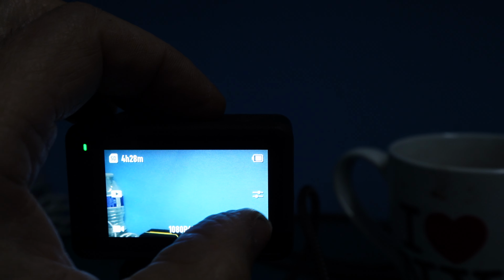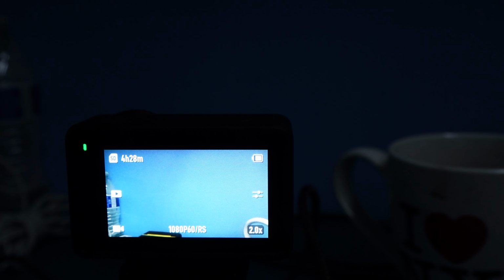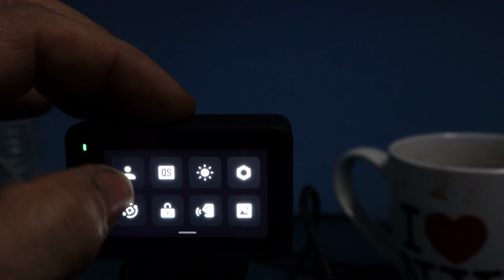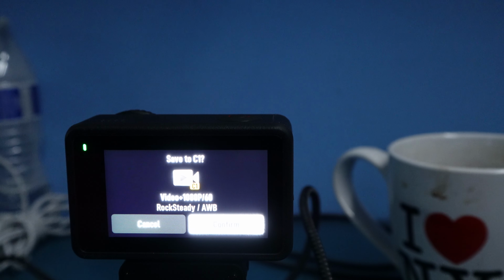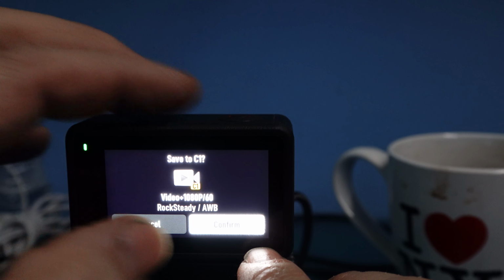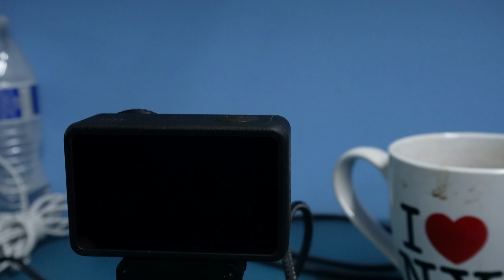DJI Osmo Action 4 Custom does not save zoom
why I use just the vid mode Lol

□ Electronic Components
□ Hobbies:

- SUPPORT -